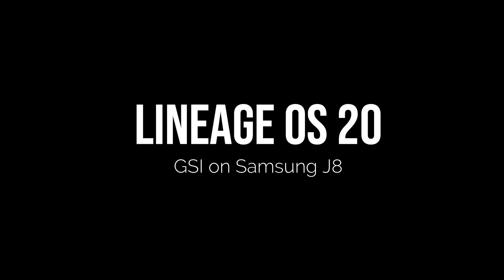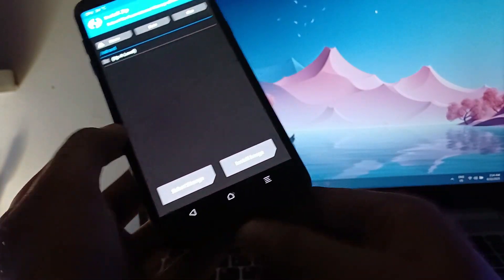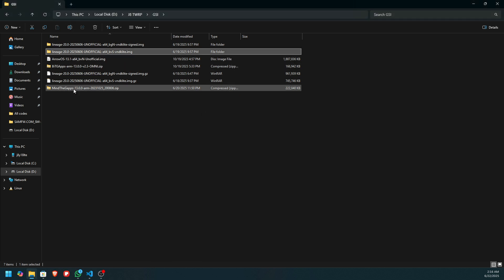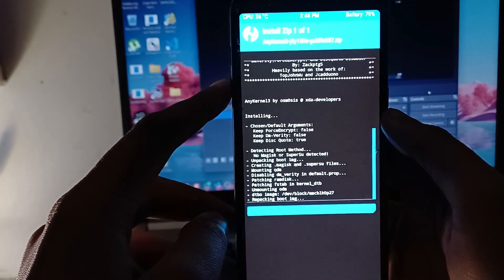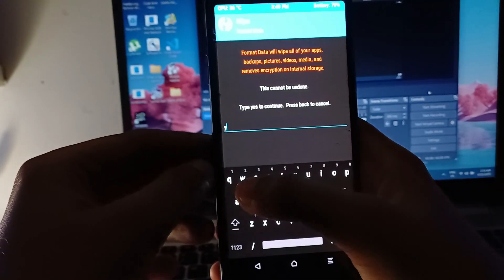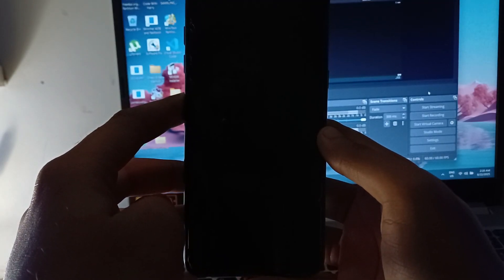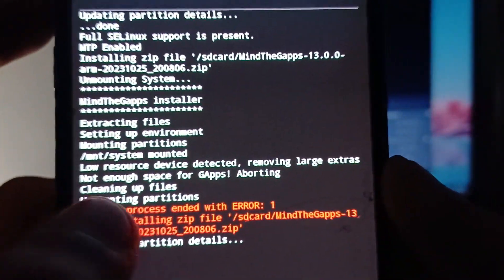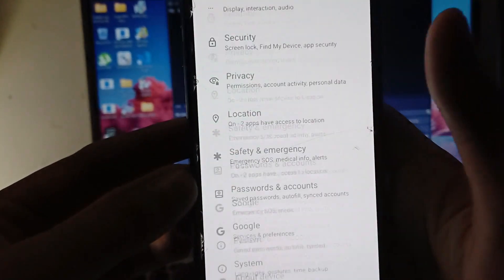LINEAGE OS 20 GSI Install feat. Samsung Galaxy J8 | With Gapps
Warning :
I'm not responsible for damage of your device or dead SD CARD or PENDRIVE
PROCEED ON YOUR OWN RISK

YOU CAN DM ON TELEGRAM FOR ANY HELP : @githubuntold

Comment down If you want a video on ARROW OS 13.1

Step=by=step guide for everything.

And I will be bringing more video on Samsung Galaxy J8 in future.
Github.Untold signing off!